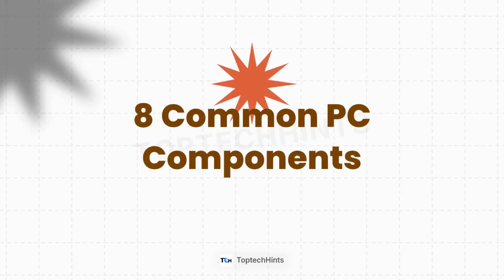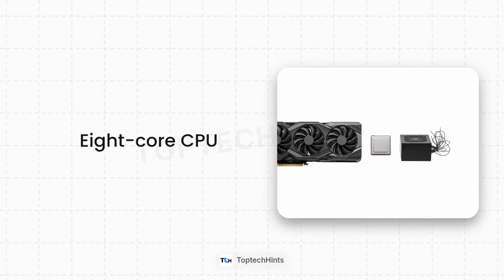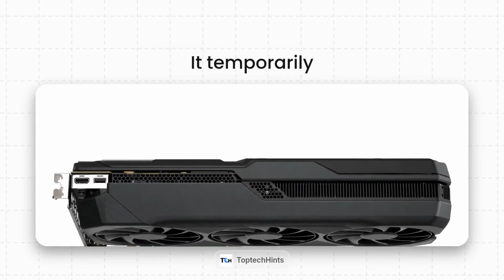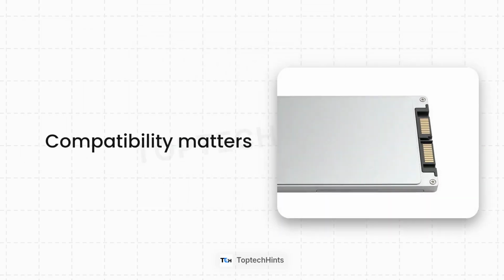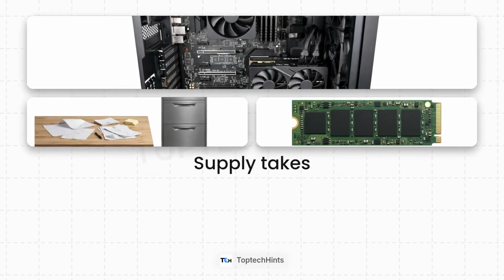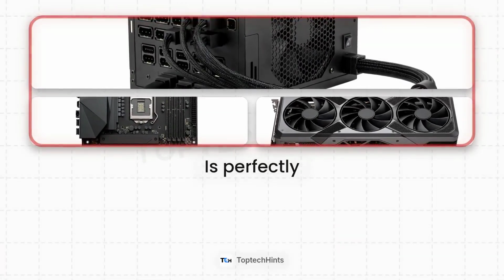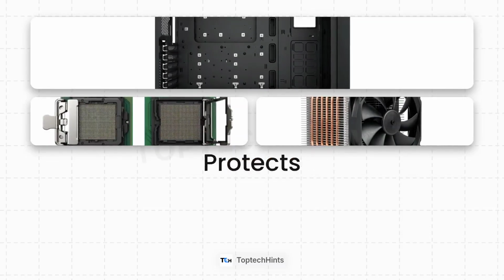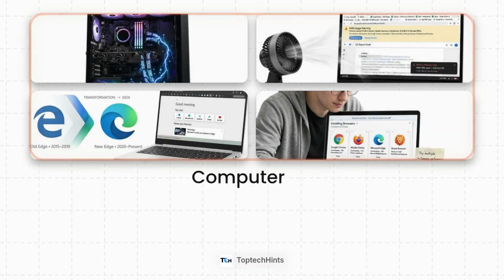8 Common PC Components Explained (For Beginners)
What are the most important parts inside a PC, and what does each one actually do?

In this video, we explain 8 common PC components in simple terms, including the CPU, GPU, RAM, motherboard, storage, power supply, cooling system, and PC case.

You’ll learn how each component works, why it matters, and how the different parts work together to make a computer function.

Whether you're building your first gaming PC, upgrading an old computer, buying a new PC, or simply want to understand computer hardware, this video will give you a clear foundation.

We explain:

CPU explained
GPU explained
RAM explained
Motherboard explained
SSD and HDD explained
Power supply explained
PC cooling explained
PC case explained

Which PC component do you think matters the most: CPU, GPU, RAM, or SSD?

And if you could upgrade only ONE component in your current PC, which one would you choose?

Drop your answer below 👇

Chapters

00:00 8 Common PC Components Explained
00:25 CPU
01:10 GPU
01:55 RAM
02:40 Motherboard
03:25 Storage
04:10 Power Supply
04:55 Cooling
05:40 PC Case
06:20 How Everything Works Together
06:45 The Most Important Lesson

By the end, you'll understand what each major PC component does and why balance between components matters when choosing or building a computer.